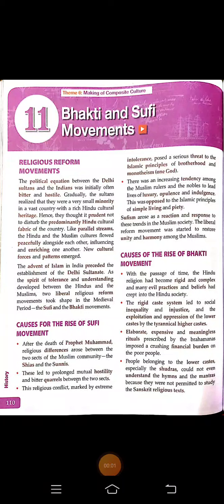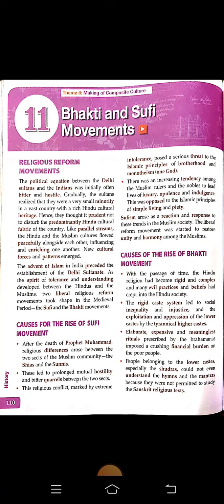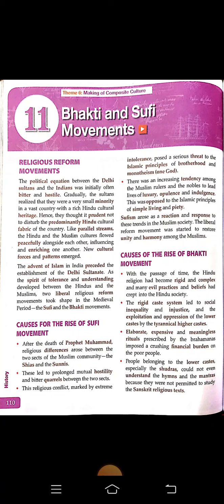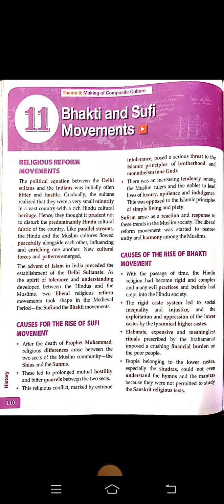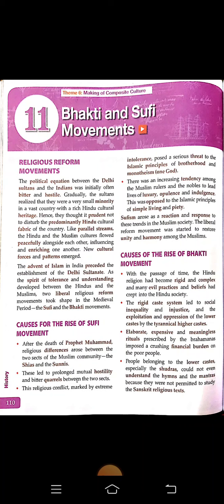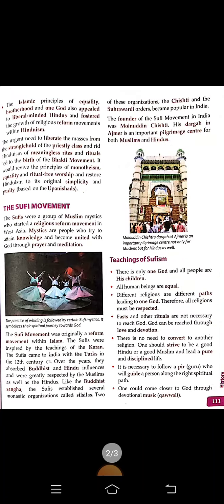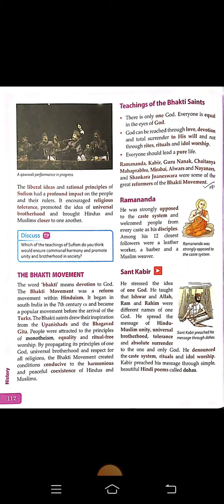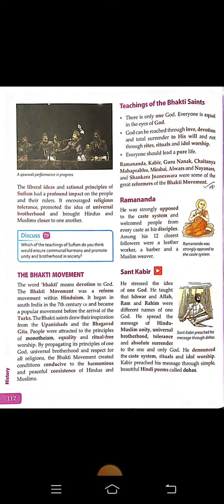Class-VII/Bhakti and Sufi Movements/Part-1